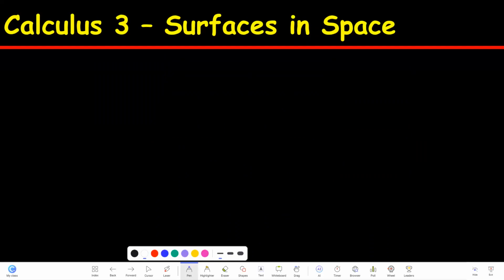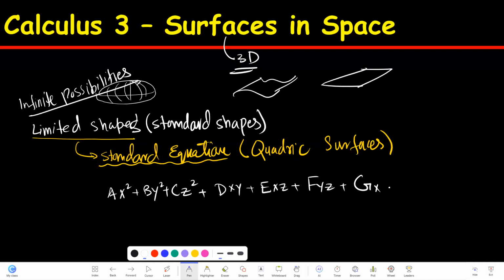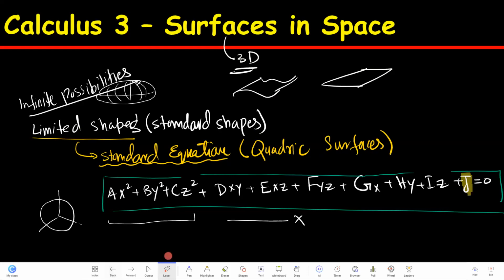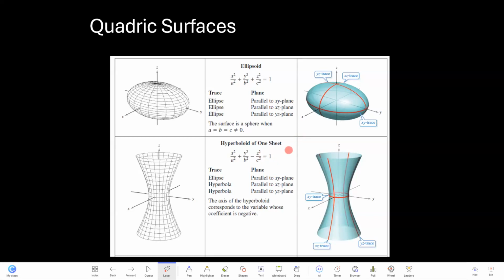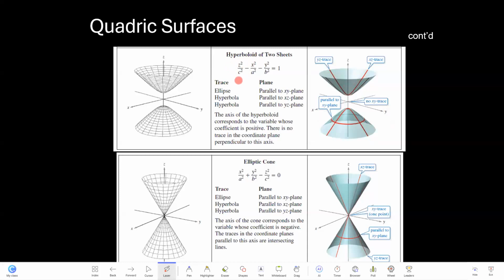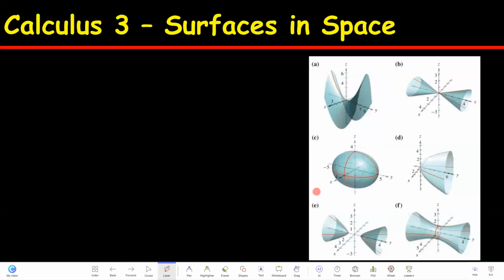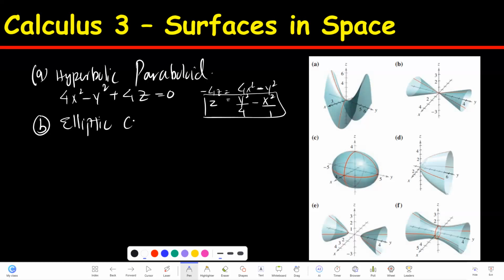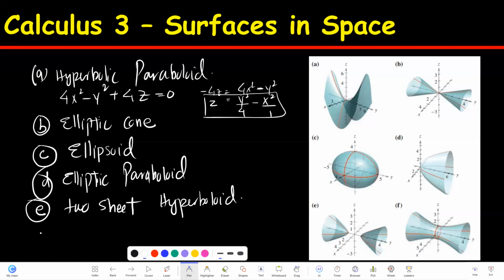Calculus Surfaces in Space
- Recognize and write equations of cylindrical surfaces.
- Recognize and write equations of quadric surfaces.
- Recognize and write equations of surfaces of revolution